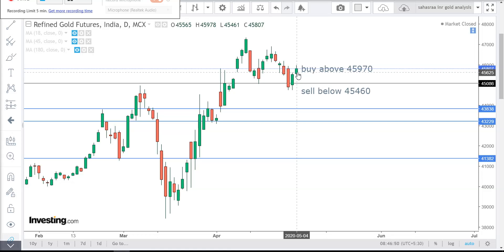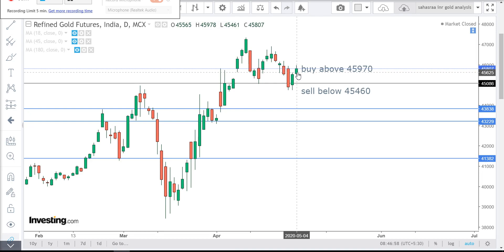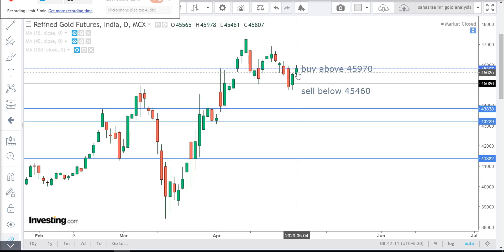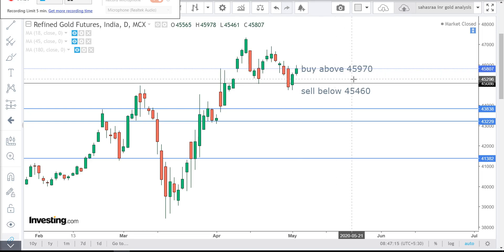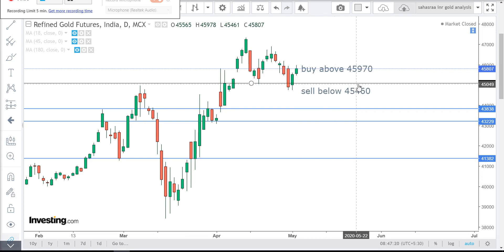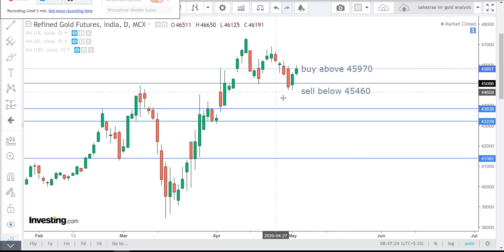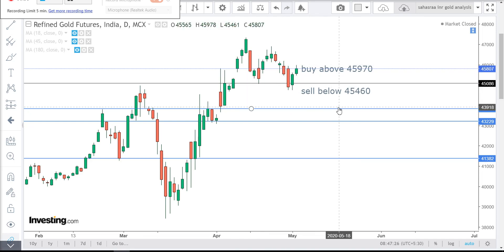Gold Technical Analysis for English may 05 - gold intraday futures new tips